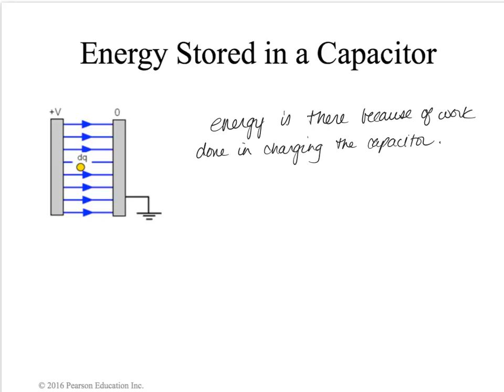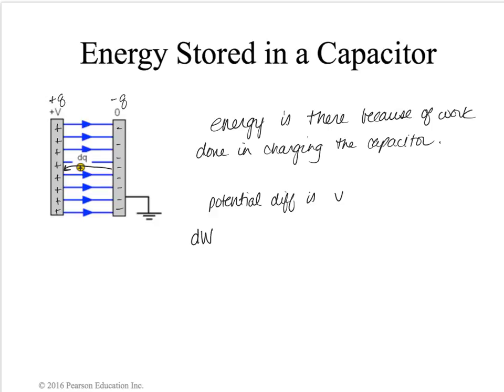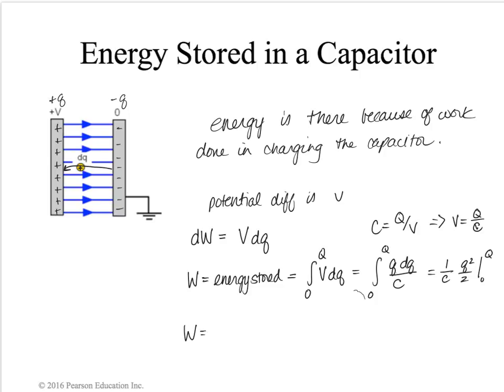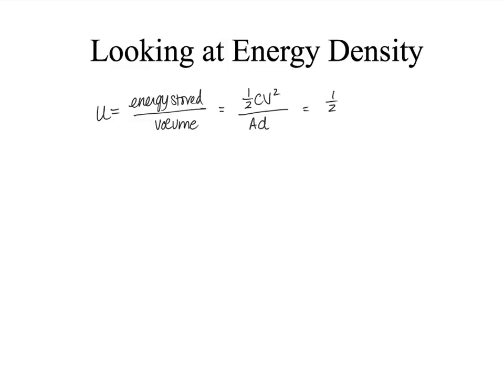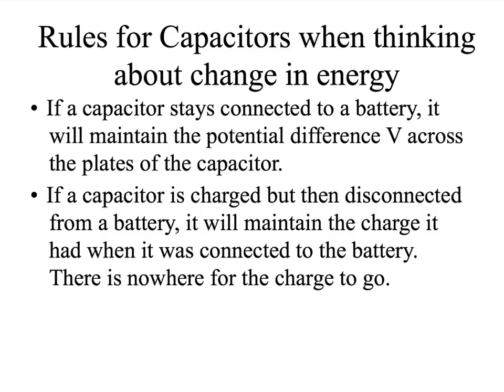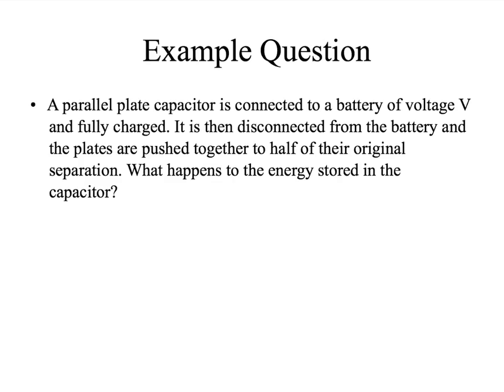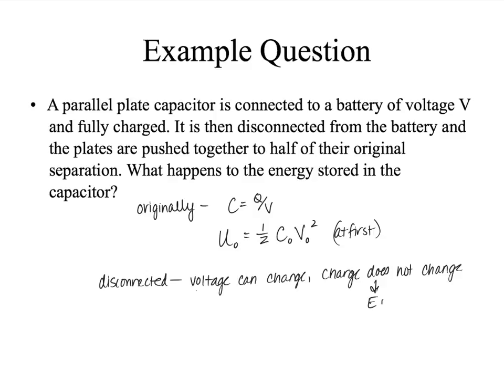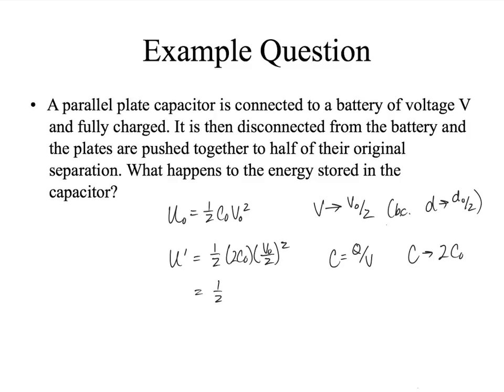Day 10 PreLecture Video